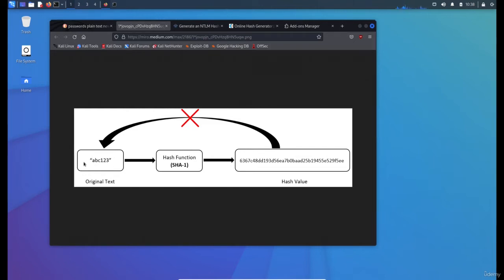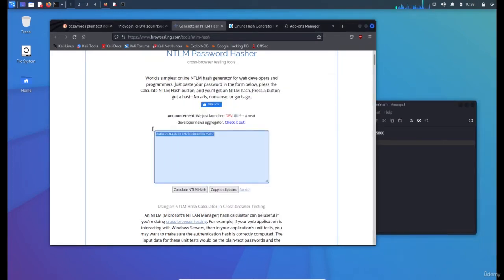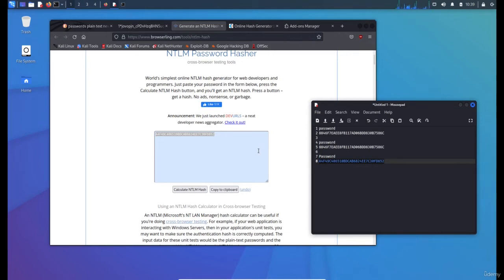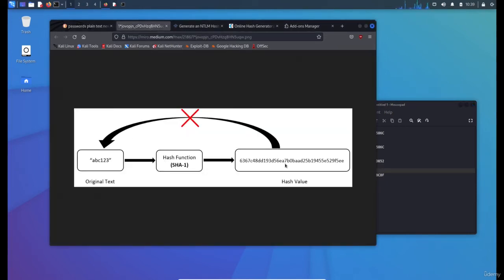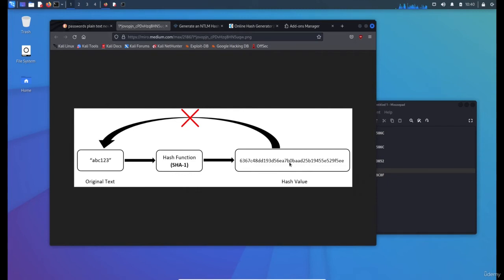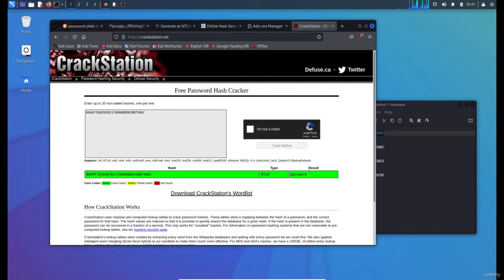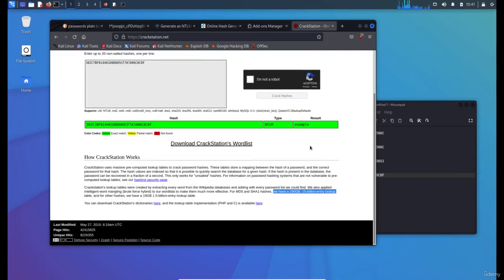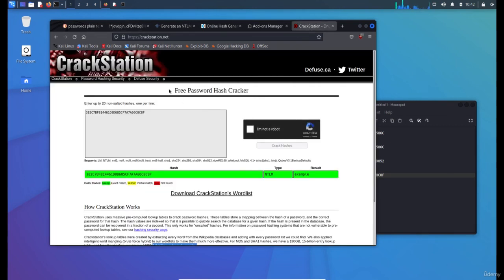Ethical Hacking - Password cracking - What is Hashing | Lesson 1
Ethical Hacking - Password Cracking is a free cybersecurity course that I have posted for you only for educational purposes. this video is lesson one (1) Subscribe to my channel for the rest of the lessons and other courses.